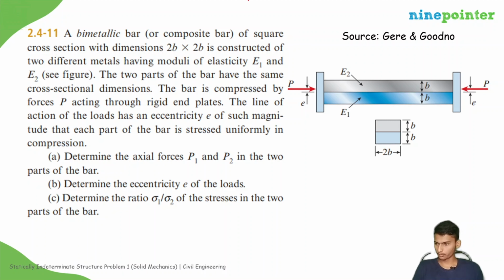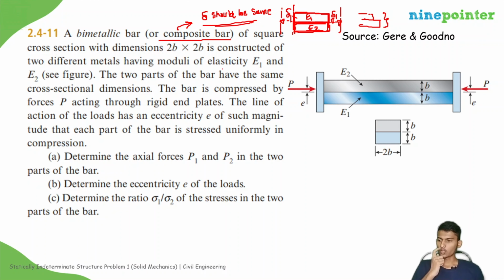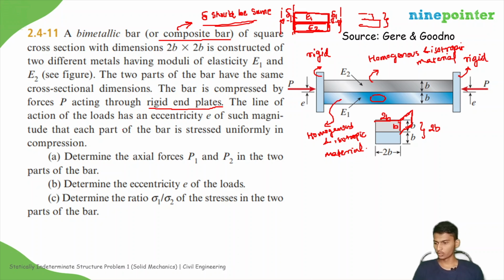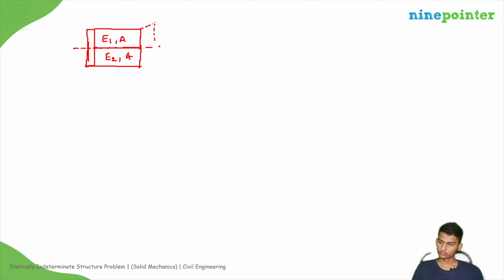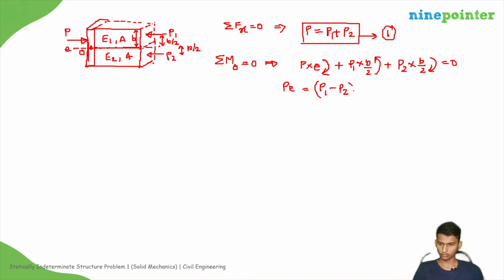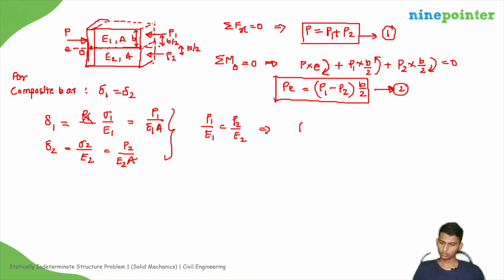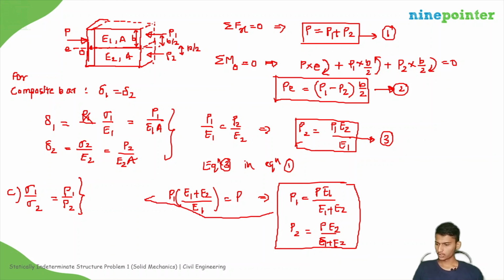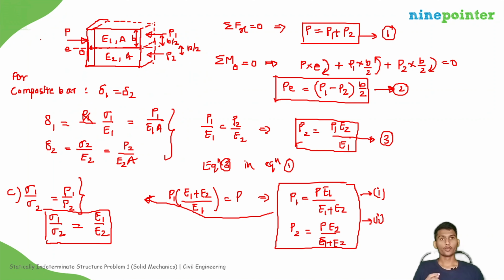L-14 | Civil Engineering | 2nd Year | Solid Mechanics | Statically Indeterminate P-1 | ninepointer